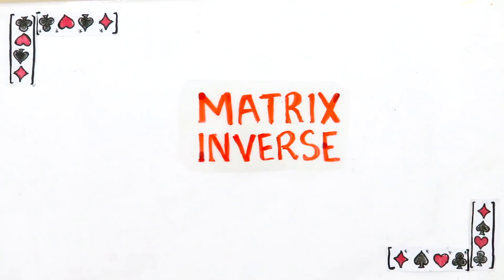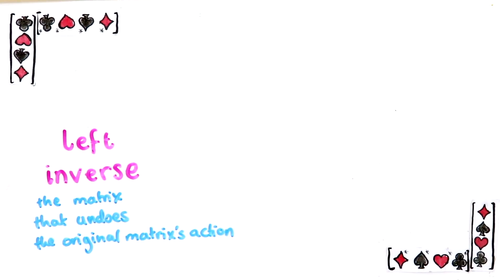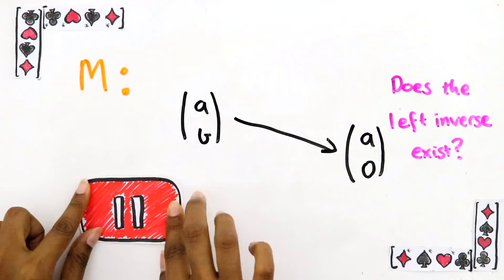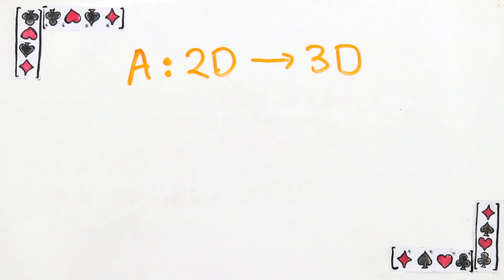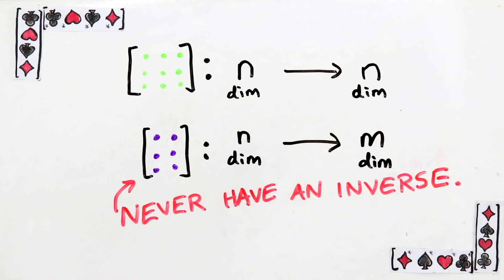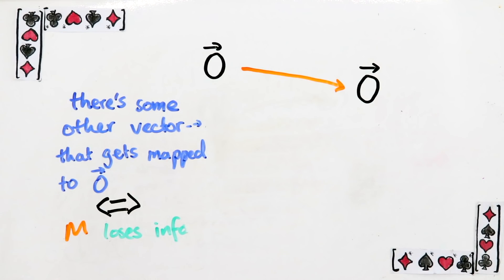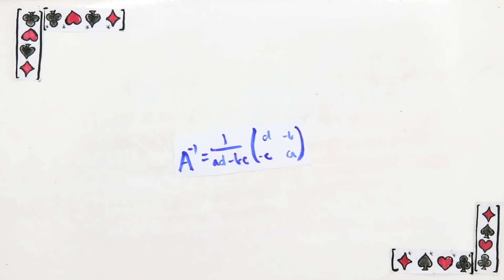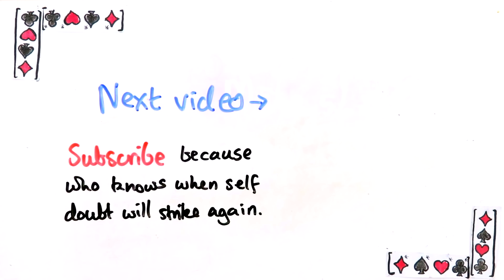A simple condition for when the matrix inverse exists | Linear algebra makes sense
(it's free to sign up- you don't need to enter credit card details)

This video is about matrix inverses, and in particular, I try to give a bit more intuition for them- rather than just giving you the formula for the determinant, Cramner’s rule, the inverse of 2x2 and 3x3 matrices etc. Along the way, we cover some topics that don’t receive enough attention in linear algebra (at least, they didn’t in my math classes), like the left inverse, and why non square matrices don’t have an inverse. Finally, we will learn an intuitive condition for when the inverse exists.

Homework questions

1. What is the inverse of the following matrix:
1 2
2 5

a)
-1 -2
-2 -5

b)
1 1/2
1/2 1/5

c)
1 -2
-2 5

d)
5 -2
-2 1

2. Prove that, for a square matrix, the left inverse = the inverse

3. Prove the above for the following matrix:
1 2
2 5
by first doing these 2 questions
a) Show that M(1, 0) and M(0,1) for a basis. I.e. the old basis gets mapped to a new basis.
b) Show MLv = v for any vector (this is enough to show the M undoes L, and hence show that the left inverse is equal to the inverse).
To do this, first write v as a linear combo of M(1, 0) and M(0,1).

b) Sub the expression for v into MLv. Then use linearity!

Q2.
a) (Proving that the basis is always mapped to another basis) This is a bit tricky. I've written out the solution but stop reading at the point you think you know what to do and try it.
Assume v1,...,vn are a basis. Apply M to them to get Mv1,..., Mvn.
They're a basis if they're still linearly independent. But if they were, say:
Mv1= a Mv2+... + d Mvn
Apply L to both sides:
LMv1= L(a Mv2+... + d Mvn)
= a LMv2+... + d LMvn

using LM=identity:
v1= a v2+ ...+ d vn.

b) Once you have that, proceed in a very similar way to Q3, part b)